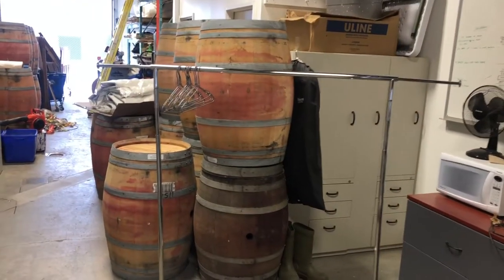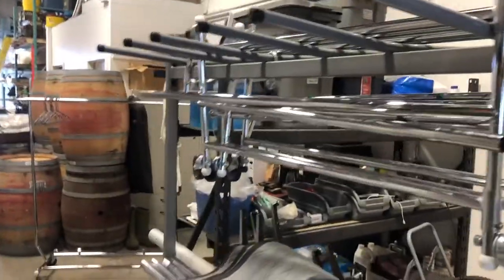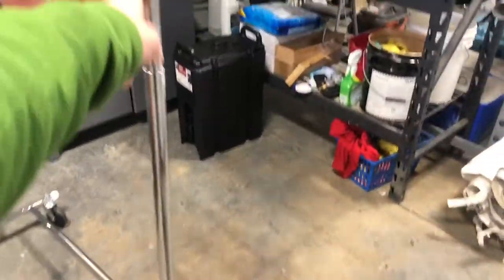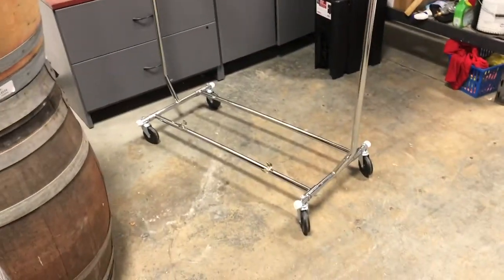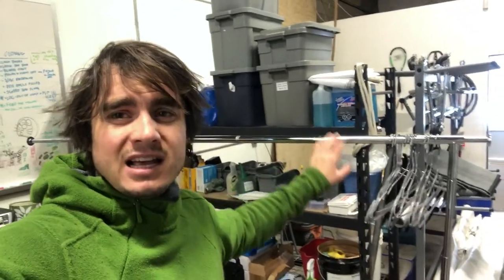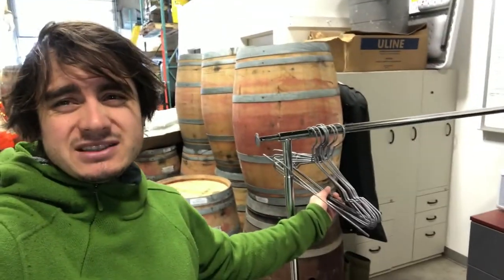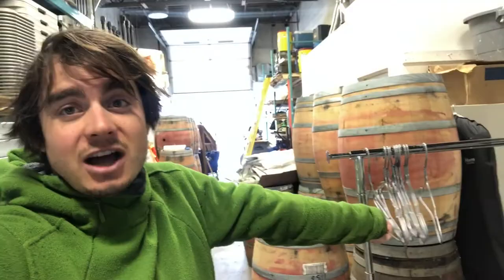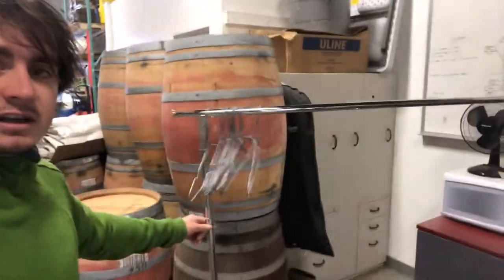Renting Out Garment Racks - Side Item - Growing Event Rental Business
Looking for a side item to rent out? Garment racks might be your thing!